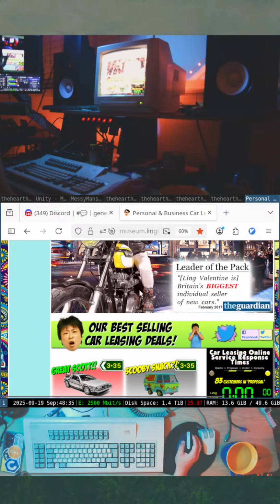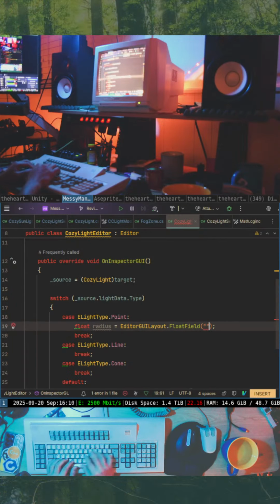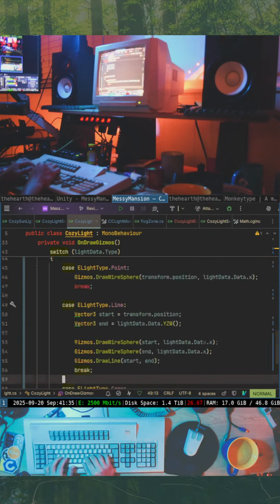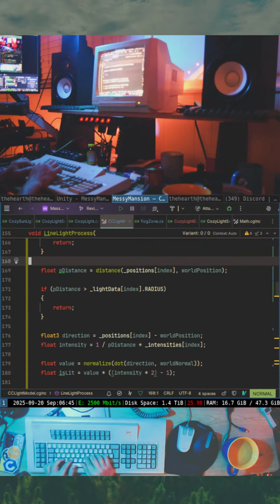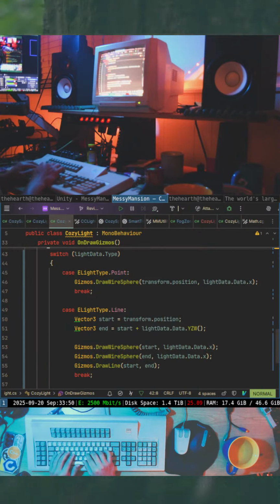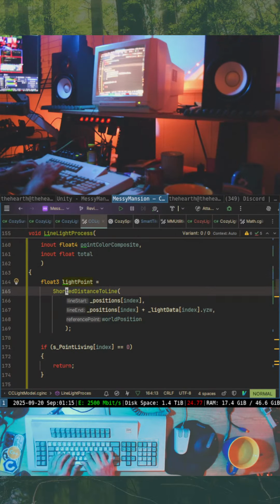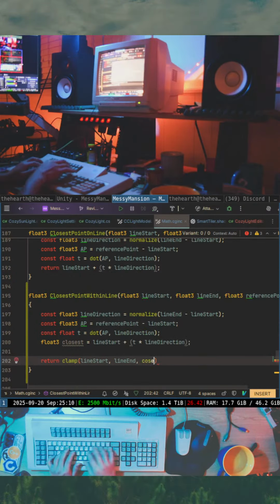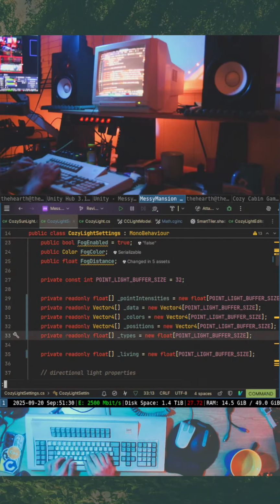Game Coding - Lighting and Refactors